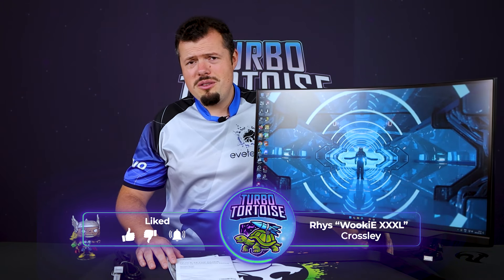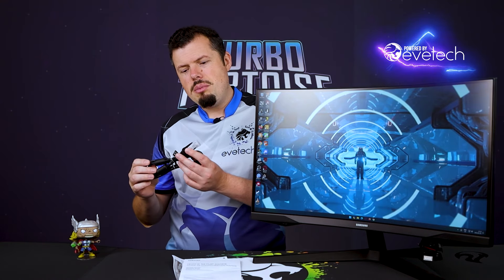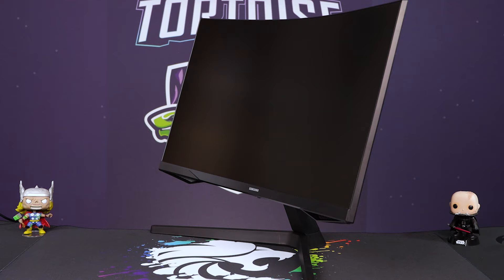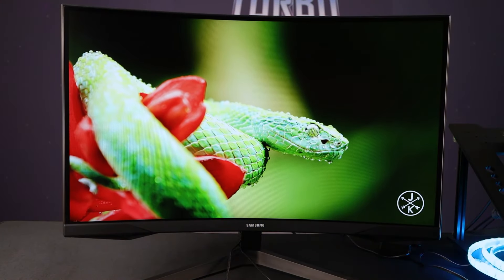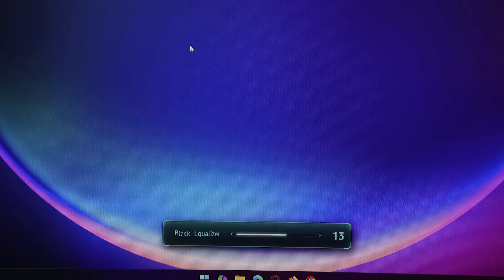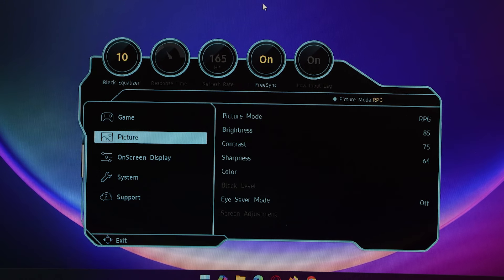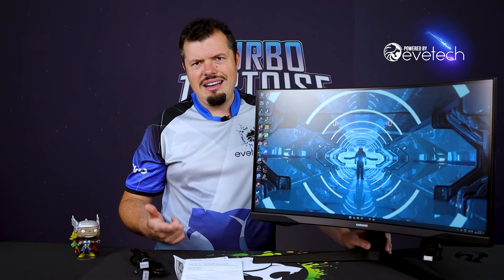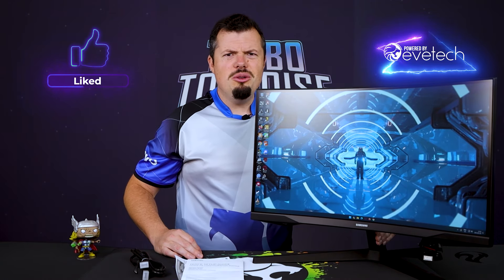An absolute CLASSIC VA based setup from Samsung - Odyssey G55A Review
VA technology has become the default for mainstream panels since the death of TN. IPS has become that premium setup and the VA the best for budget buys. This is now 1 of the ways to do it with the 1000R curve 27" Samsung Odyssey G5. The frame is very basic and straight forward with the budget being spent on the panel which is 1 of the best VA's the Wooks has ever tested. Join our main mad lad for the full review right here on Evetech!

Agree or disagree? We would love to hear your thoughts on it in the comments down below!

For more awesome gaming and tech content as well as spicy giveaways follow us on the socials below:

0:00 Intro
0:29 First Impressions
1:20 Package Contents
1:43 Physical Features
2:36 Ports
3:03 Performance and Usage
3:55 OSD and Functions
5:06 Usage Conclusions
6:43 Outro